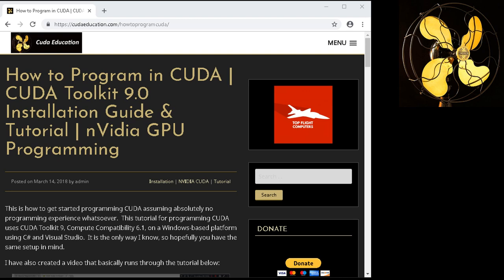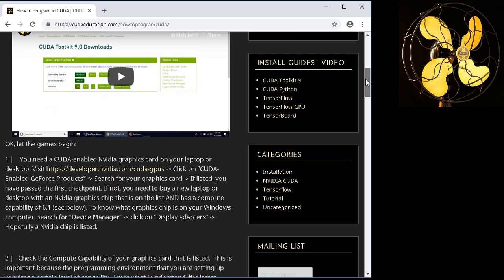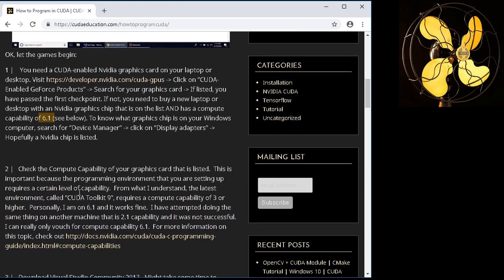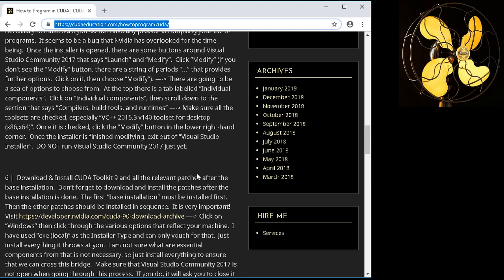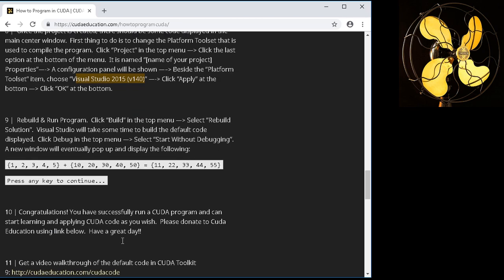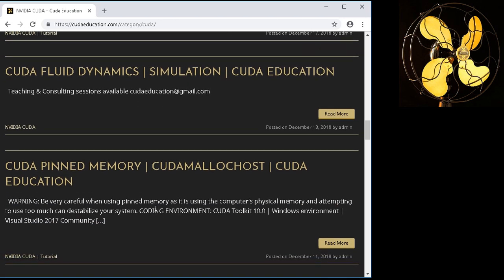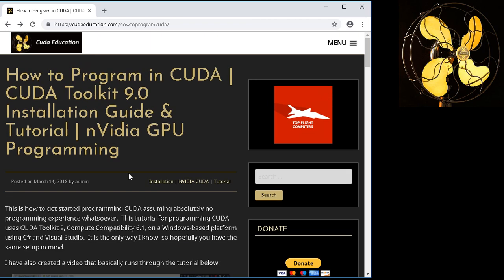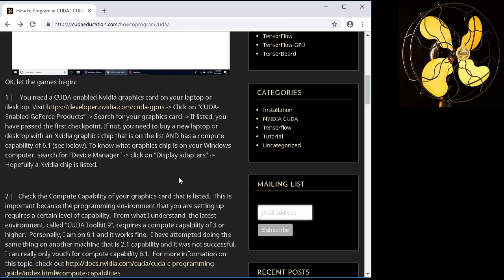How to program your NVIDIA Graphics Card | GPU Programming | CUDA Programming | CUDA Toolkit 9 & 10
A quick overview of how to program your NVIDIA graphics card using the CUDA programming language.  CUDA Toolkit 9 and CUDA Toolkit 10.